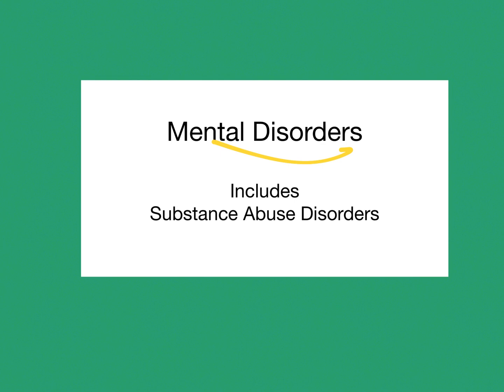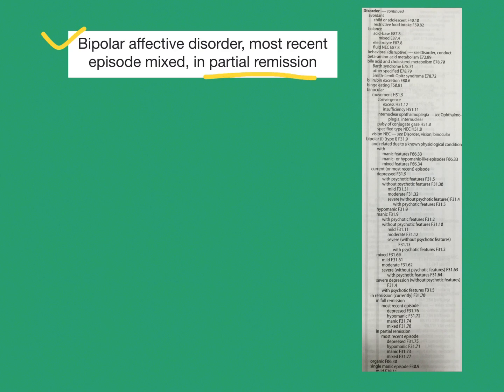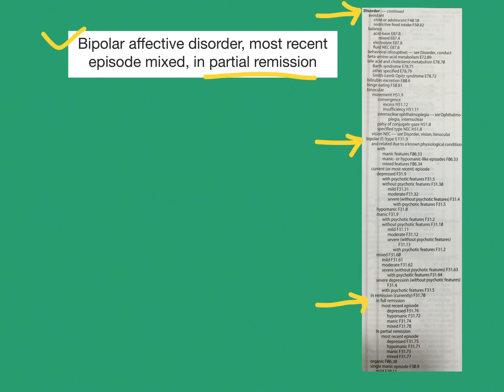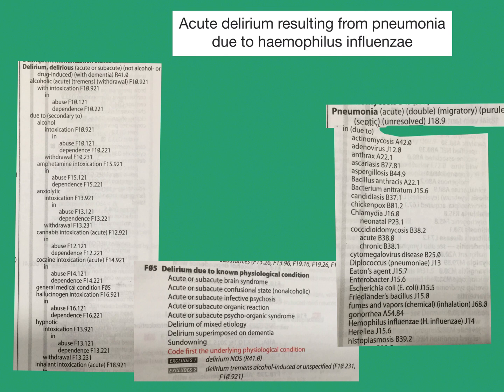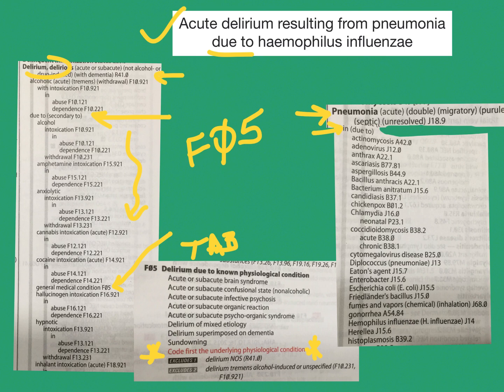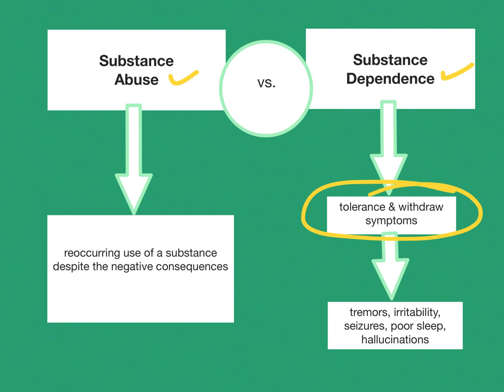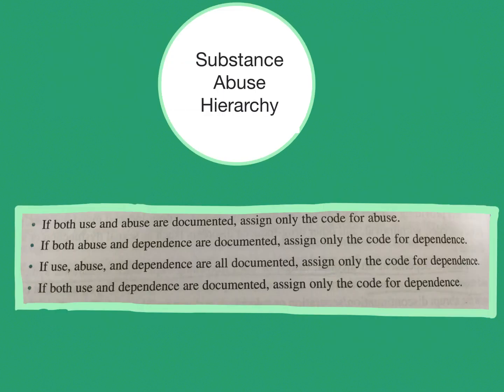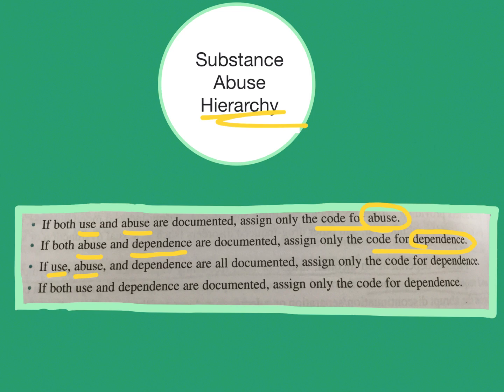1245 CH 15 Mental